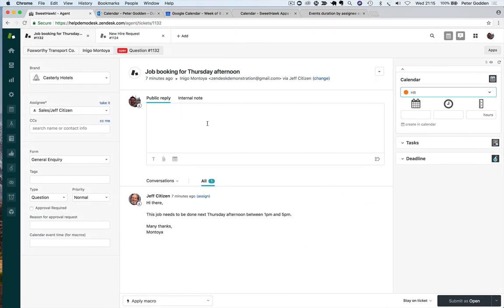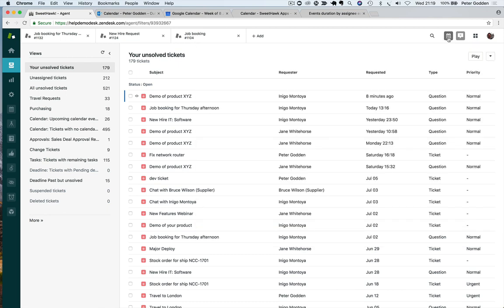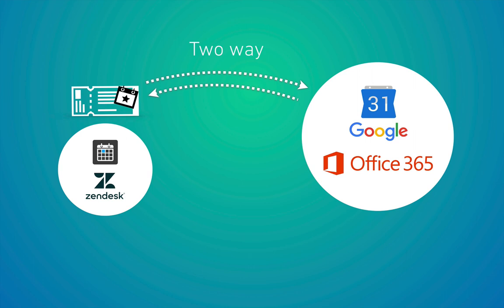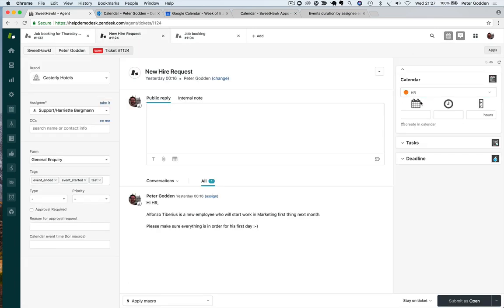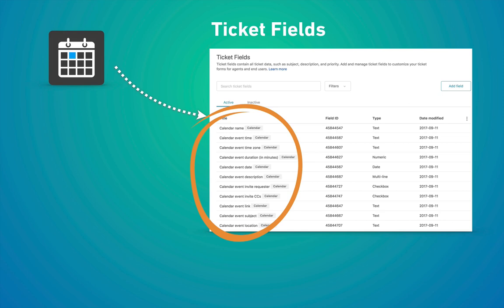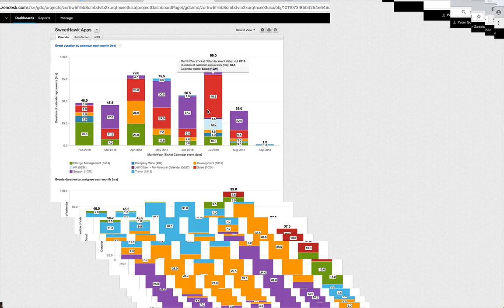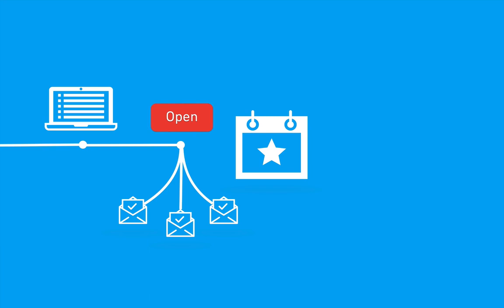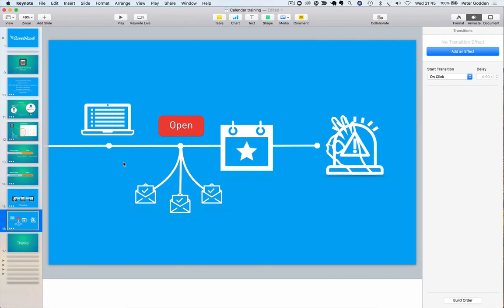Zendesk Calendar App Training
Learn how to use all aspects of the Calendar App for Zendesk.